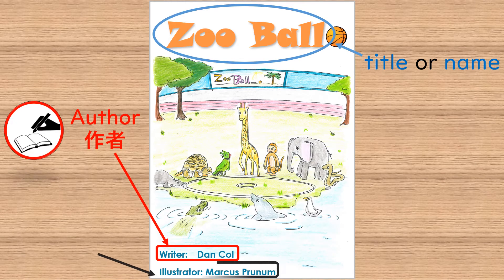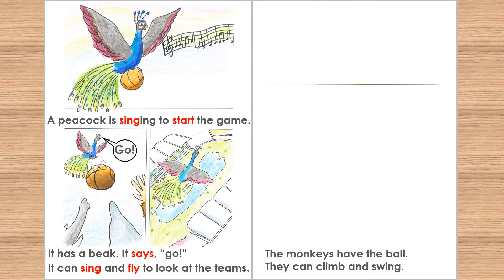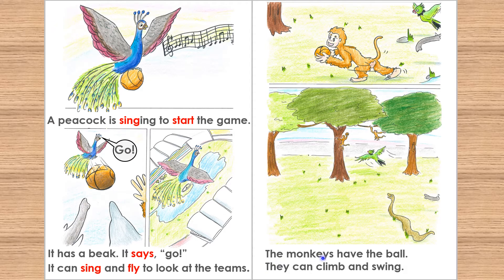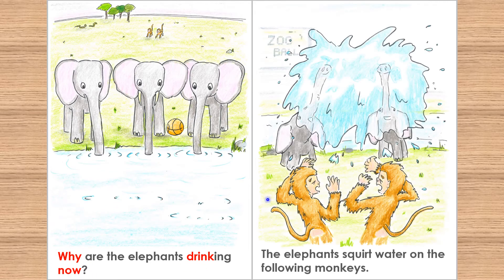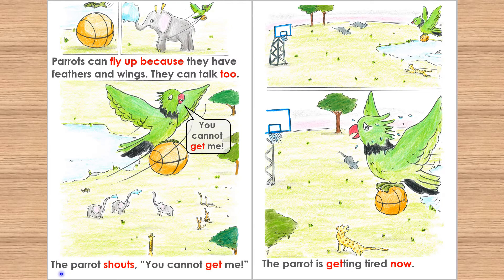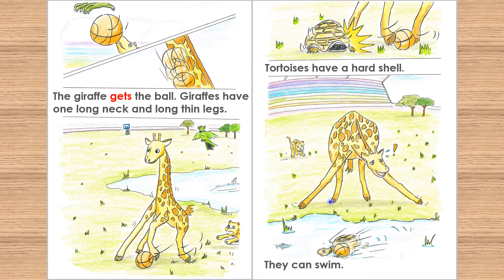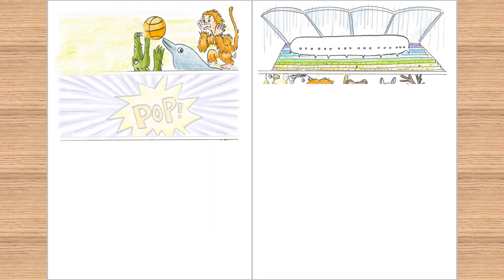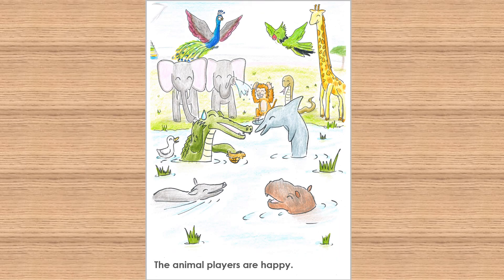Unit 6 (P1) Simple Zoo Ball Reading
The unit 6 book, Zoo Ball with read along pointer.
Part of the Taoist Ching Chung Primary School (Wu King Estate) reading workshop series.